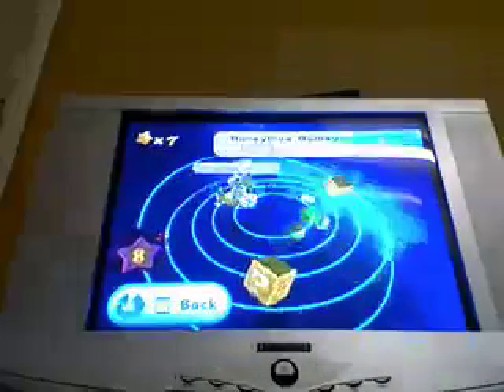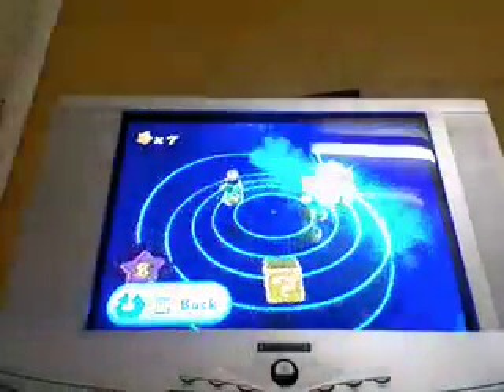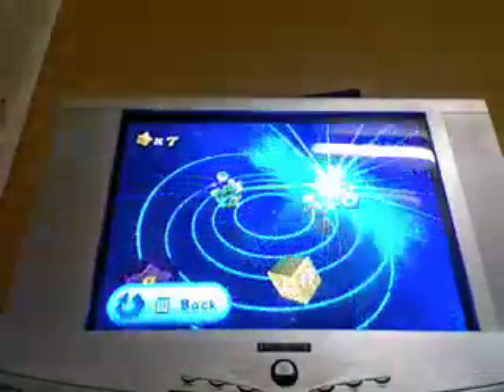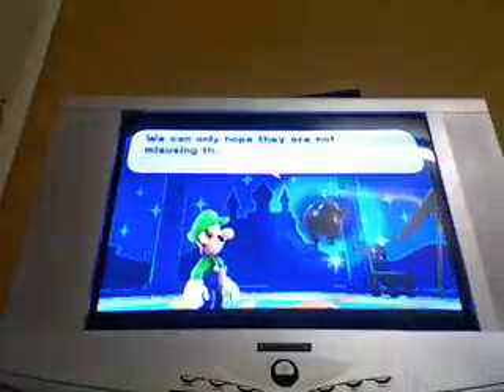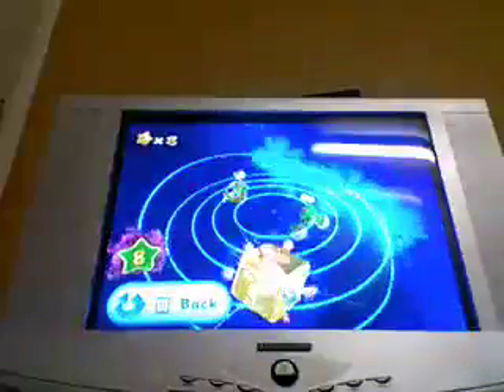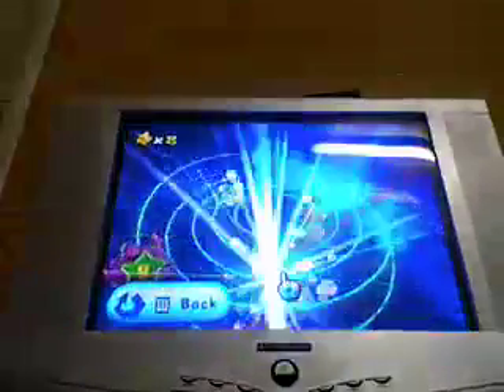Super Mario Galaxy Walkthrough Part 77 (Luigi Part 7)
Doing the 2 ? Box Galaxys TOO EASY! and i do the Boss Next Part